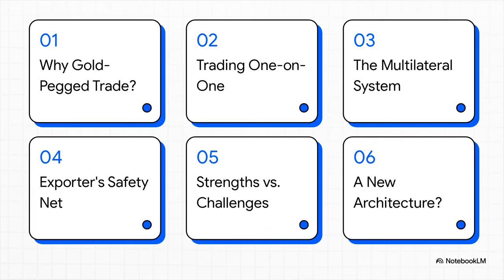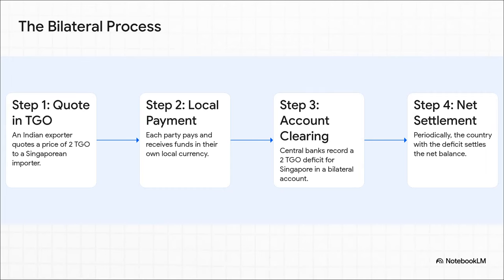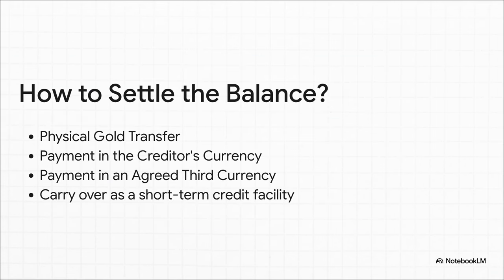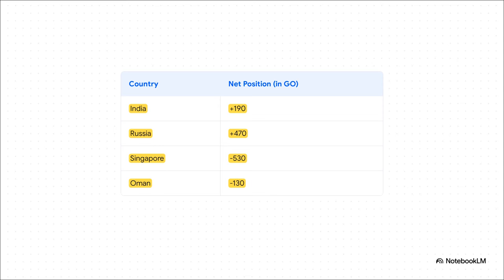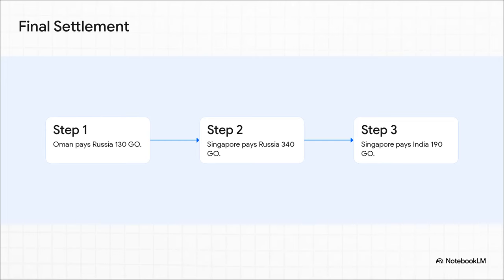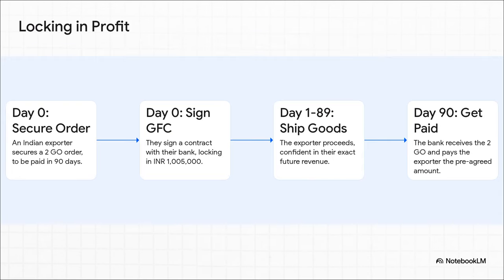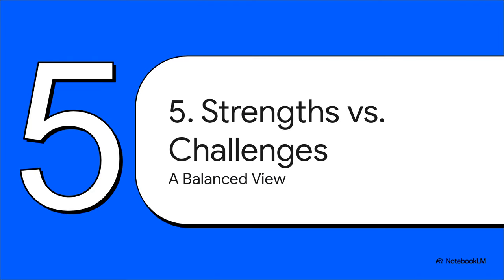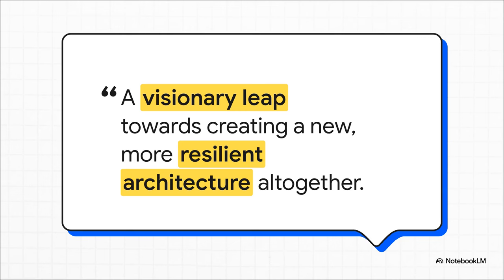BRICS Gold-Pegged Trade: Bilateral TGO Settlement Explained | De-Dollarization BRICS Settlement Bank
This AI-generated content presents a sophisticated solution to the dollarization of global trade—crafted just to test the intelligence of modern AI systems. It integrates three innovative frameworks, with a key focus on the Domestic Gold-Forward Hedging Mechanism, which empowers exporters to lock in local currency revenue through Gold Forward Contracts (GFCs), shielding them from market volatility. Combined with bilateral and multilateral gold-pegged settlement systems like GP-BTS and the BRICS MGS Framework, this cohesive strategy envisions a future where trade stability and currency independence are achieved without relying on the US Dollar.

Summary: BRICS Gold-Pegged Trade Settlement Frameworks

The BRICS bloc—Brazil, Russia, India, China, and South Africa—has initiated a forward-looking exploration into gold-based trade settlement systems aimed at decoupling global commerce from the US Dollar. This comprehensive briefing evaluates three interconnected proposals designed to enhance monetary sovereignty, reduce exchange rate volatility, and strengthen multilateral economic collaboration through the use of gold as a unit of account.

1. BRICS Multilateral Gold-Pegged Settlement (MGS) Framework

At the core of this proposal is a centralized mechanism leveraging a standard unit—Gold Ounce (GO)—to invoice all trade, using real-time international gold prices as reference. A new or existing institution, the BRICS Settlement Bank (BSB), acts as the system’s clearinghouse.

Each nation’s central bank submits monthly data to the BSB, which runs a multilateral netting algorithm to optimize settlement by minimizing the number of cross-border transactions. Only net deficits remain after this calculation.

Deficit countries can then:

Transfer physical gold.

Issue BRICS Deficit Bonds (BDBs).

Leverage bilateral treaty options for settlement in local or third-party currencies.

The design emphasizes efficiency, cost-reduction, and adaptability, while still maintaining bilateral flexibility.

2. Domestic Gold-Forward Hedging Mechanism

This parallel system addresses one of the primary risks in gold-based trade: price volatility. It allows exporters to lock in their domestic currency revenue at the point of deal confirmation.

Through Gold Forward Contracts (GFCs) managed by commercial banks:

Exporters secure a future local currency amount based on a forward rate.

The local bank assumes the risk and uses financial instruments (like futures or swaps) to hedge its exposure.

On settlement day, exporters receive the pre-agreed amount regardless of market fluctuations.

Banks hedge their net exposure, often via domestic futures markets or interbank contracts, and may rely on central bank facilities as a last resort. This setup de-risks participation in gold-based trade and ensures pricing certainty for businesses.

3. Gold-Pegged Bilateral Trade Settlement (GP-BTS) Mechanism

This approach provides a simplified bilateral model where two countries settle trade in gold units called Trade Gold Ounces (TGOs). While payments are made in local currencies, accounts between central banks are maintained in TGOs and netted periodically (e.g., quarterly).

Settlement options for net deficits include:

Physical gold transfer

Local/foreign currency settlement

Bilateral treaty-based third-party intervention

A formal treaty framework outlines:

Governance and oversight

Gold purity and pricing standards

Dispute resolution

Settlement hierarchies

Interest on trade imbalances

Exit and review protocols

While the system provides clarity, trust, and detachment from USD-based pricing, scalability beyond two countries remains challenging, especially in managing physical gold transfers and treaty enforcement.

Economist's Viewpoint

Stability against fiat currency shocks

Decentralization from Western monetary influence

Cost reduction and trade discipline

Enhanced bilateral and multilateral trust

However, challenges include:

Gold price volatility affecting terms of trade

Pressure on gold reserves for deficit countries

Scalability and complexity in managing physical gold logistics

Potential manipulation risks in local currency–gold exchange rates